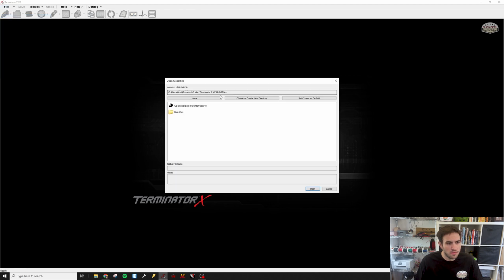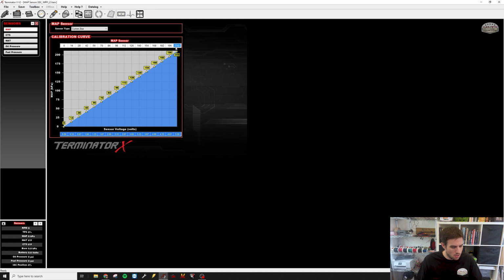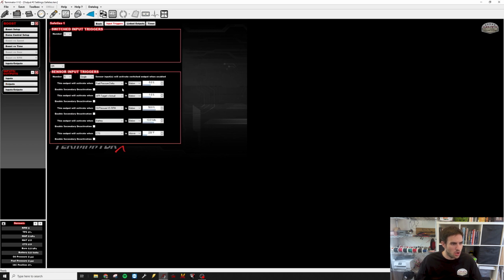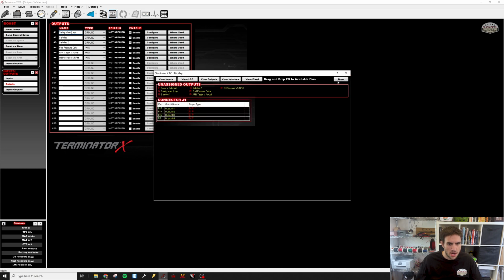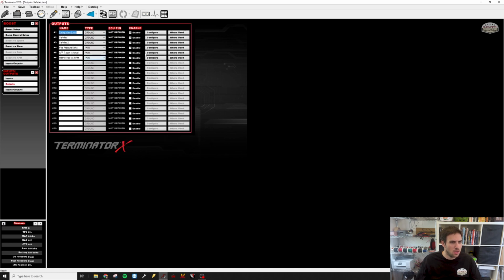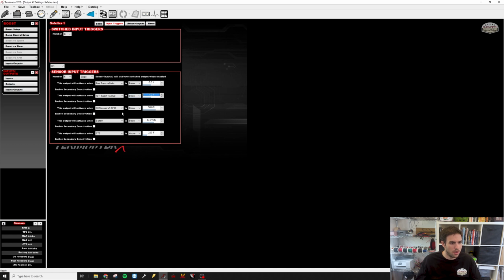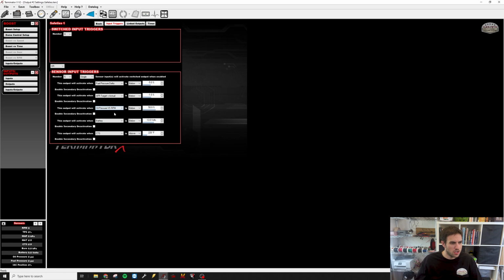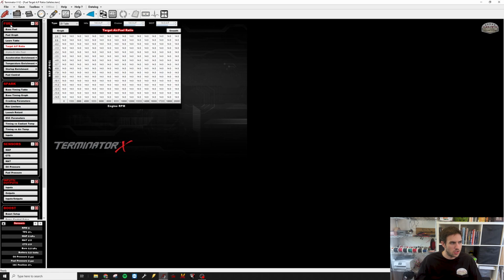Holley EFI Safeties ICF Setup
How to setup safeties with Holley EFI. Works with Dominator, Terminator, and Sniper EFI. Boosted and NA!